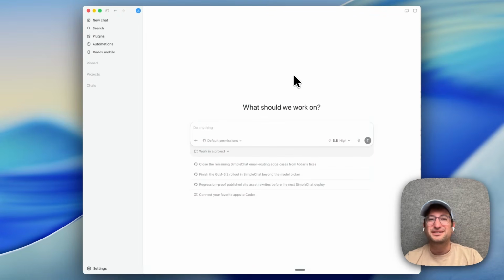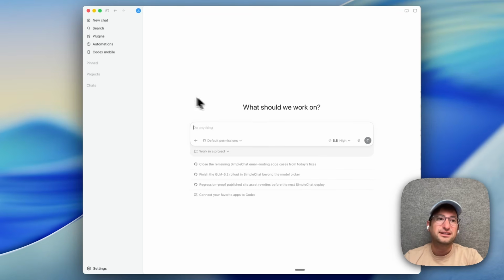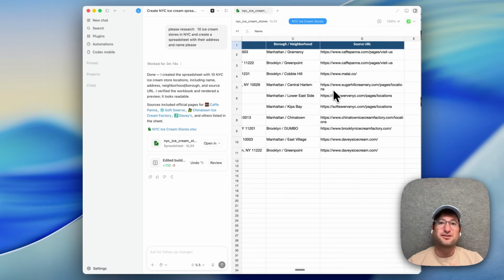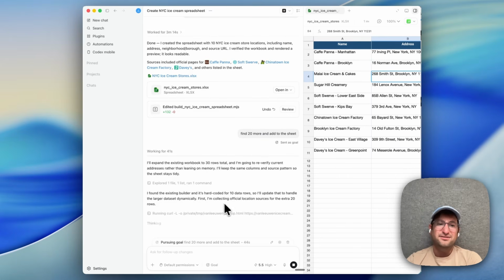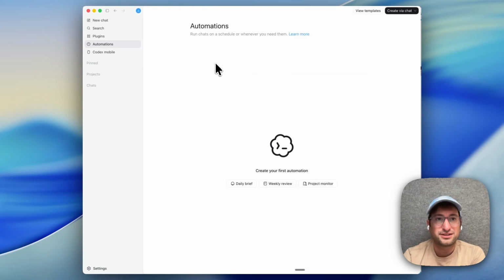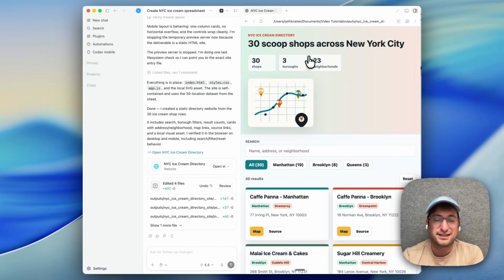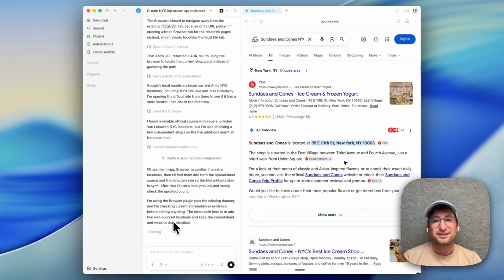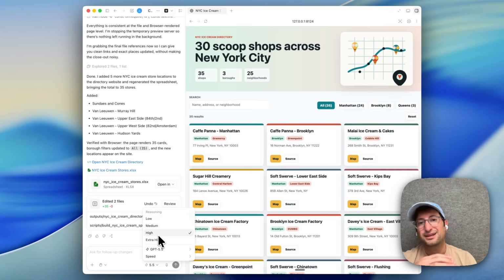Master 90% of Codex in just 15 minutes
→ Stay up to date with all things AI with our daily newsletter

Over the last couple of weeks I've switched almost entirely from Claude Code to Codex for my personal coding and productivity work.

And in this video I'll show you everything you need to master 90% of Codex in about 15 minutes. We'll go from a blank project to a working spreadsheet, then turn that data into a live website, and finish with Codex's built-in browser agent actually taking action on the web for you.

Why Codex right now?

Three reasons:

- I think GPT 5.5 on high reasoning is the best model available today
- Codex's integrated browser works incredibly well with the AI agent
- the UI (projects, chats, the Goal feature, slash commands) just makes it easy to get work done.

This video walks through all of it start to finish, assuming you've never opened Codex before.

What I cover in this video:

• The Codex interface explained — pinned, projects & chats
• Running a productivity task (researching data into a spreadsheet on your computer)
• The Goal feature for long-running tasks that keep working until they're done
• Turning spreadsheet data into a working directory website
• Plugins vs skills — what's built in, what's interoperable, and how to use both
• Automations, phone access, and automatic context compaction
• The built-in browser agent — reading info AND taking real actions (like filling out forms)

The browser piece is the part most people haven't seen: Codex can open an in-app browser, search, click, and submit forms on its own — not just pulling information, but taking action. Combine that with the Goal feature and automations and you start to see why this is more than an AI coding tool. This is just scratching the surface — I'm building large, complex codebases in Codex too.

CHAPTERS

0:00 Why I switched from Claude Code to Codex
1:36 The Codex interface: projects, chats & pinned
3:31 Spreadsheet task + the Goal feature
6:42 Turning data into a live website
7:14 Plugins, skills, automations & phone access
10:41 The built-in browser agent in action